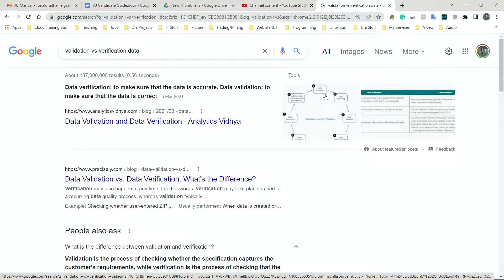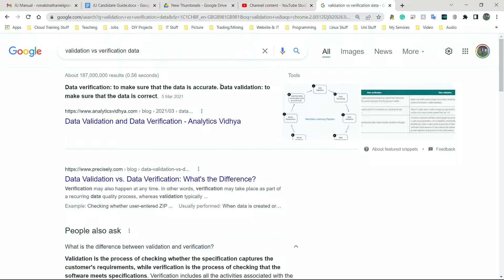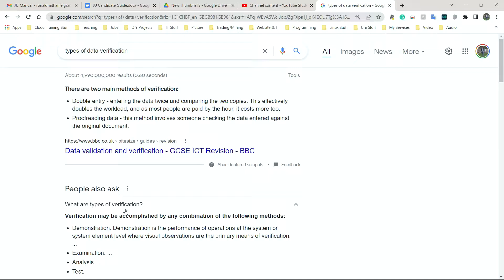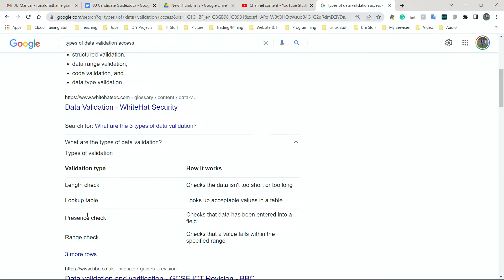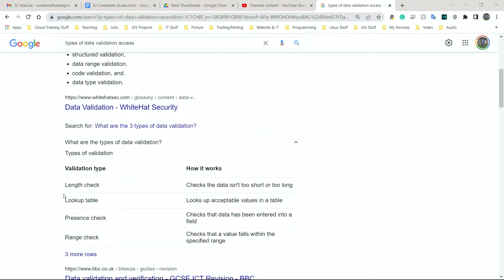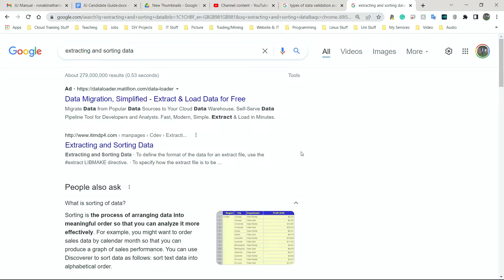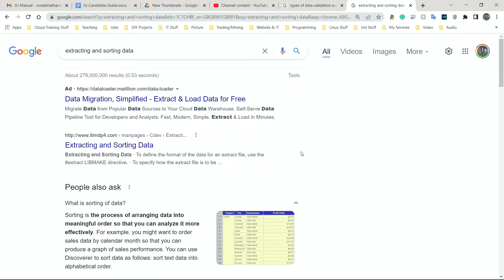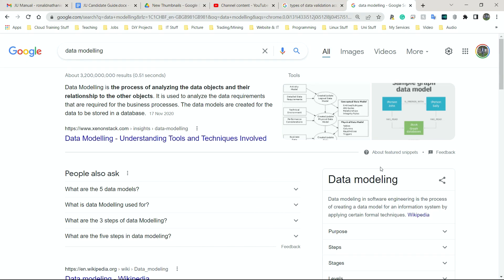BTEC Level 3 IT - Unit 1 - P32 - Processing Data (Unit 1 Exam Revision)